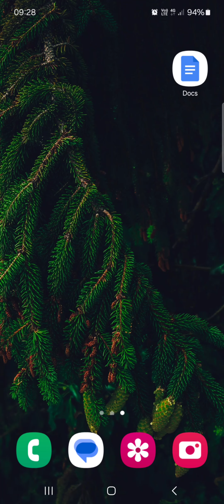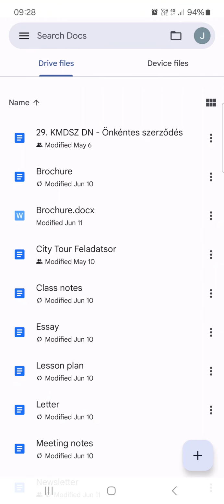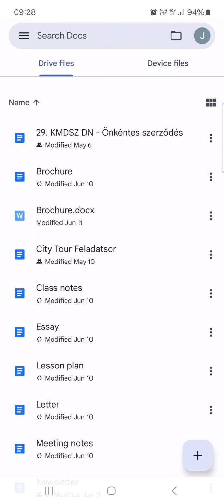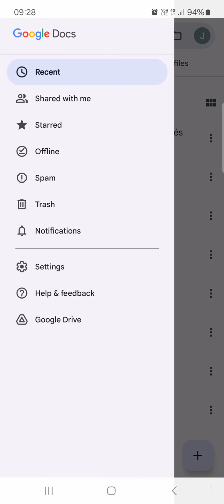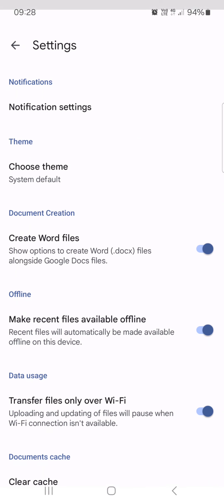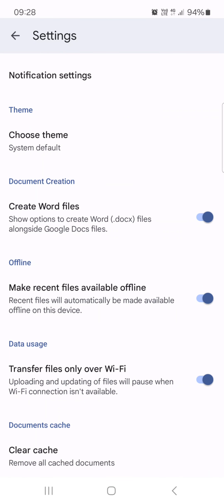How To Make Available Offline In Docs?